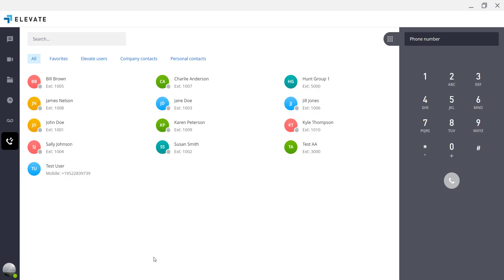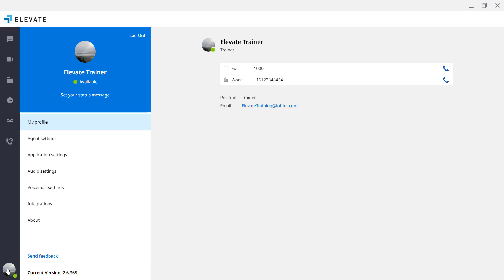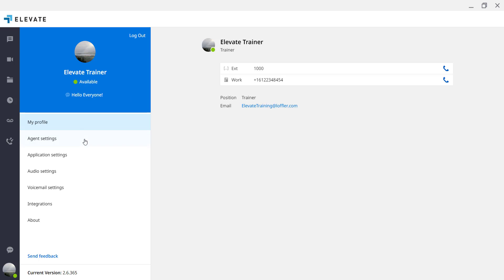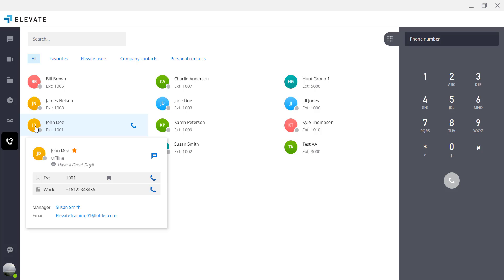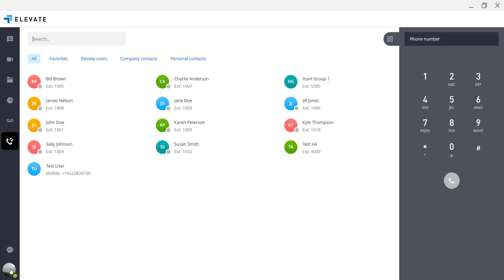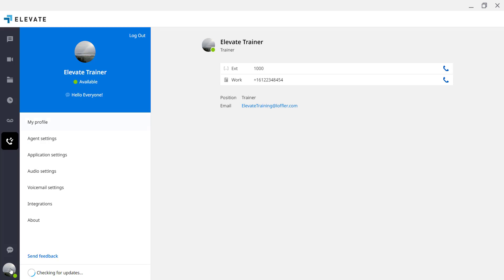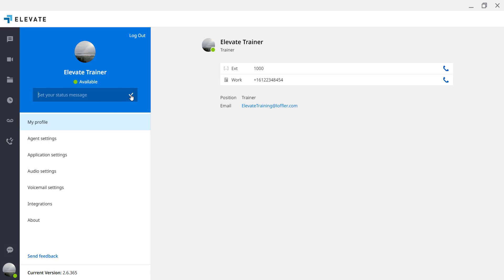Elevate Desktop App: Adding a Status Message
This is a short tutorial on how to add a status message in the Elevate unified communications phone system.